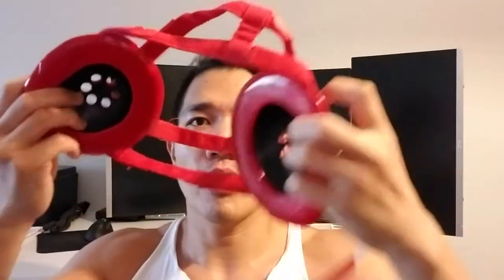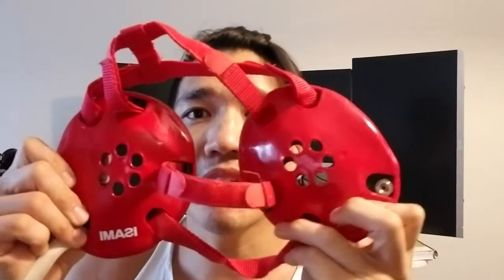How Not to Get Cauliflower Ears